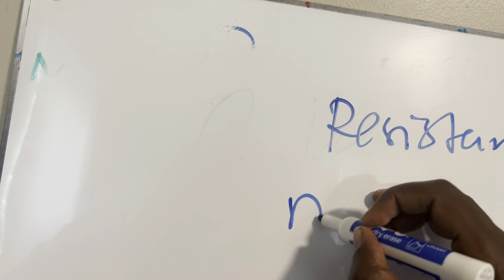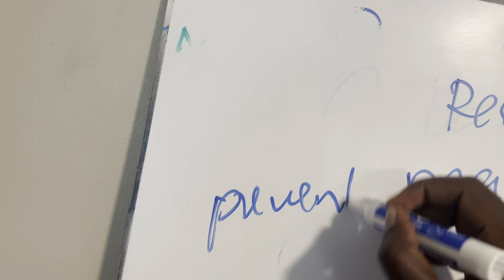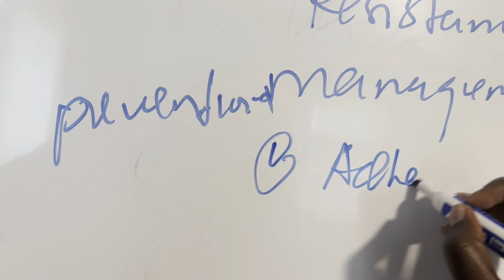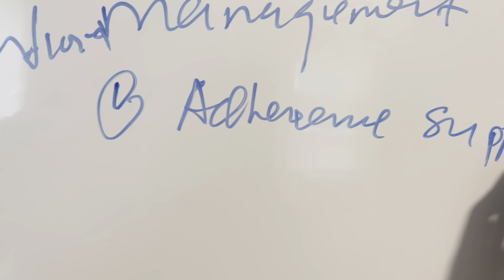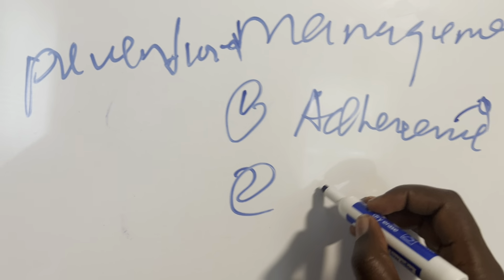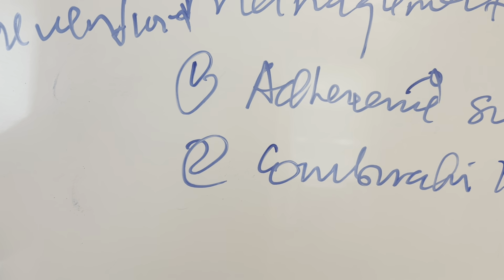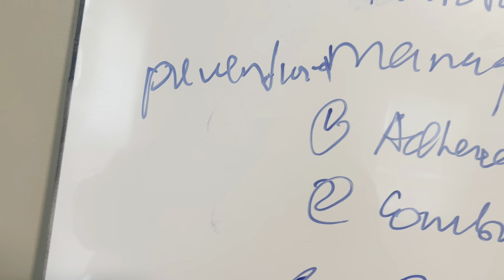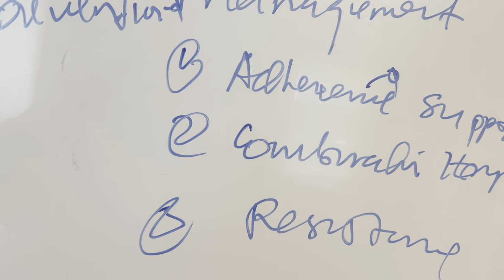ARVs resistance volume 2